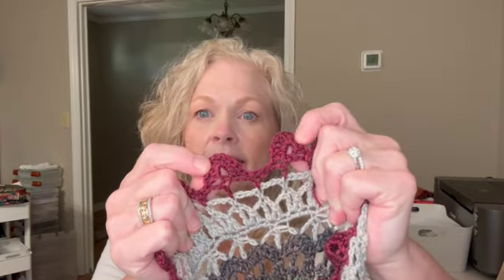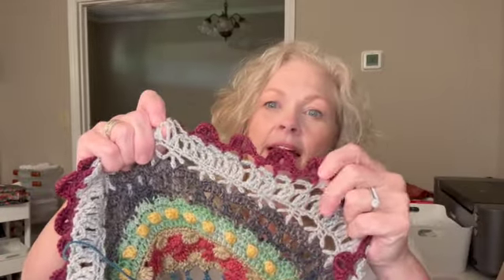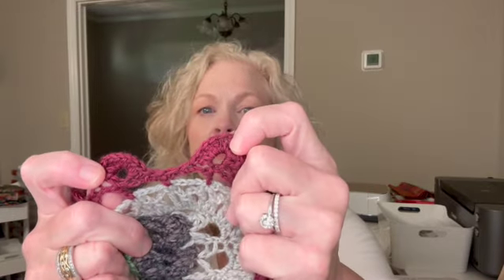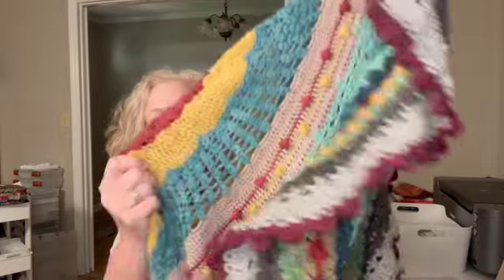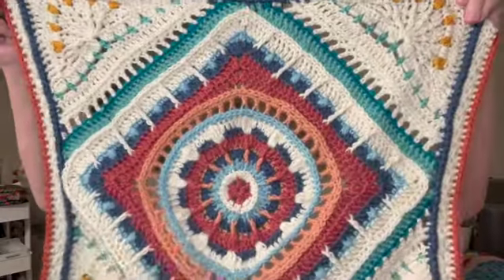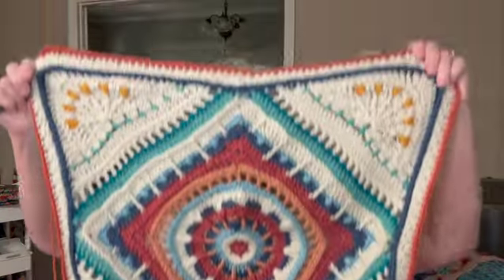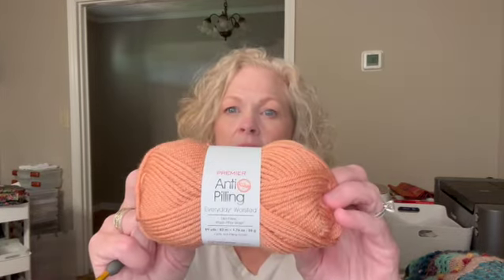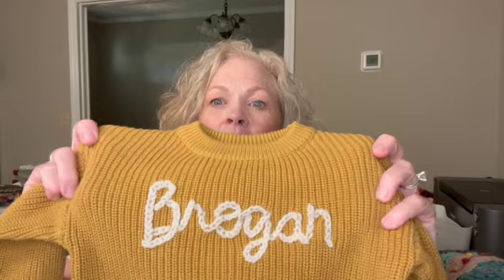FO's WIP's and a Future Project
Hey Guys!  My name is Connie Shytle aka Connie's Crafty Corner.  I learn to crochet at around 8 years old.  I crocheted on and off until 2020.  I was in temporary housing waiting to move into our home in Colorado and found myself so bored.  I found YouTube tutorials on making scrubbies with nylon tulle.  I ordered a cheap set of hooks from Amazon and nylon tulle from Etsy and found my Love of crochet again.  I also love card-making, knitting, quilting, and making clothes for my grandson. (soon to be two)  You will find a variety of things that I talk about on my channel.